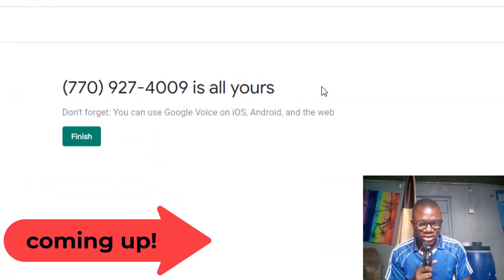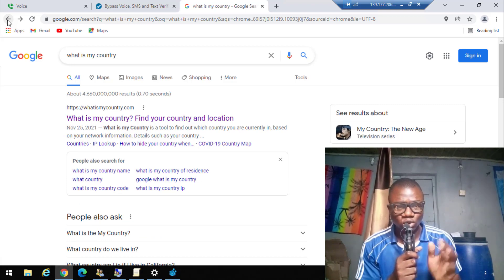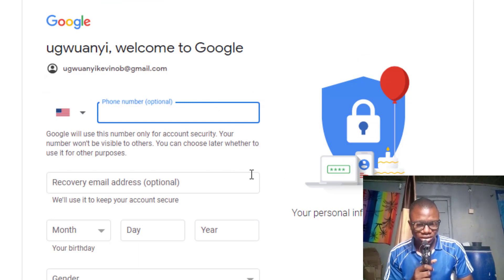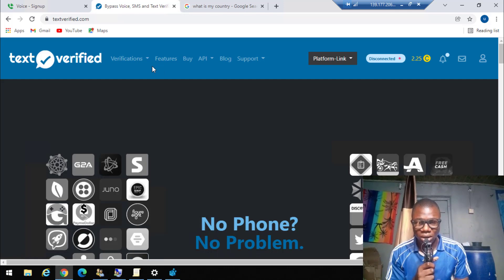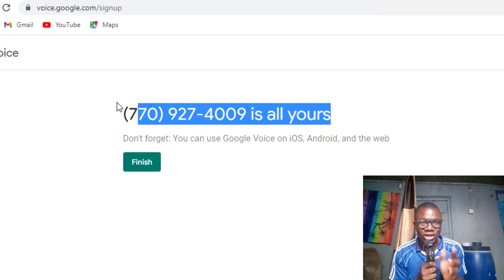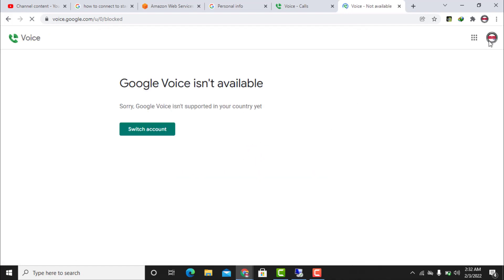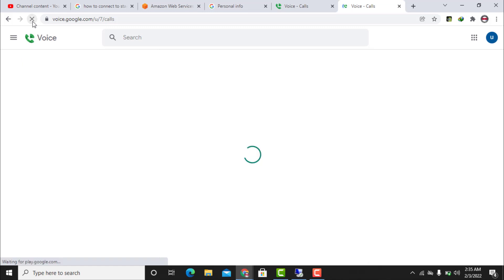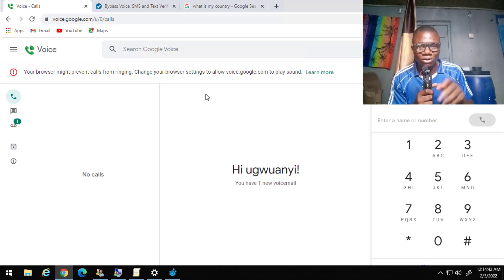how to create a google voice account here in nigeria and anywere in the world - Get USA phone number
In this video I showed you step by step guide with proof on how to create Google voice account because i successfully created mine with brand new USA NUMBER in this video

➡️Watch my previous video to learn how to create microsoft Azure portal account with free $200 credit to create USA windows vps for google voice

tags,
Google voice account in nigeria,
google voice nigeria,
Usa number from google,
usa google voice create,